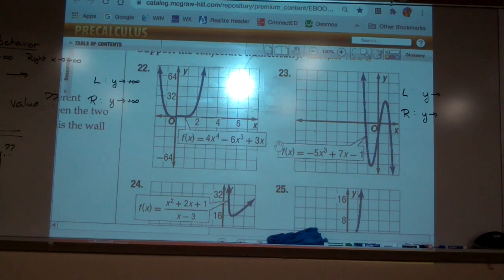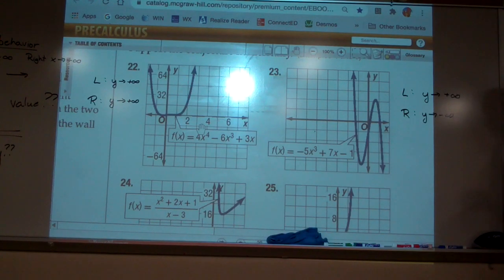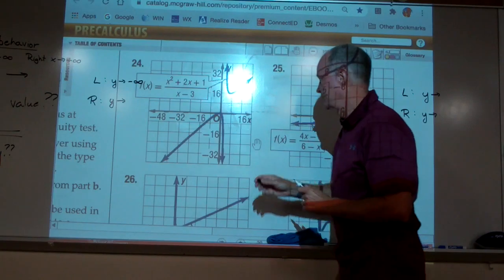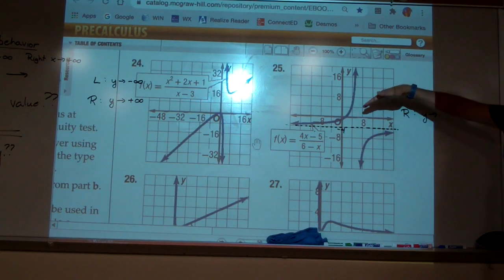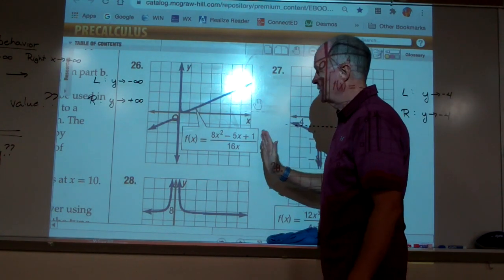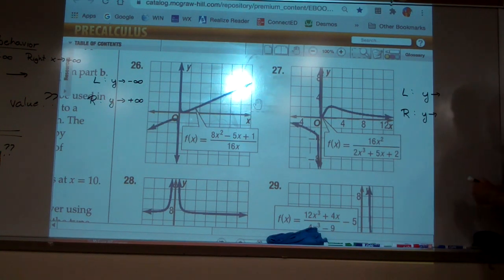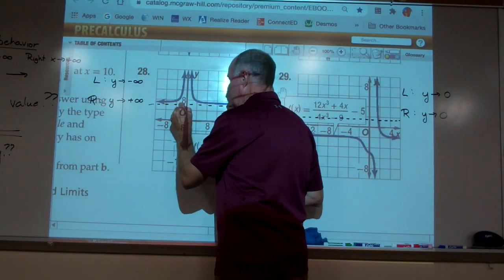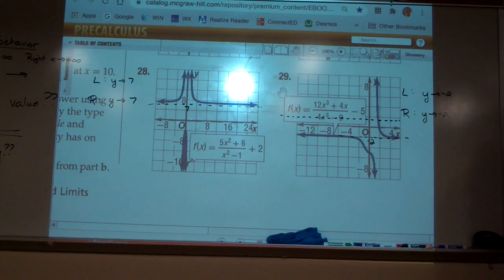p30 #22-29 answers